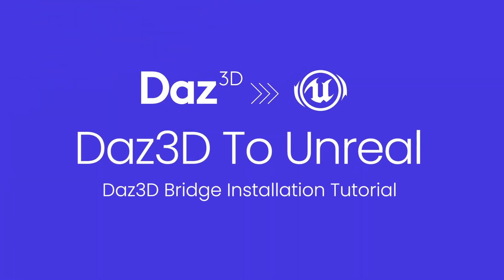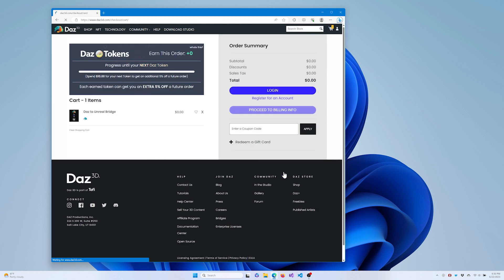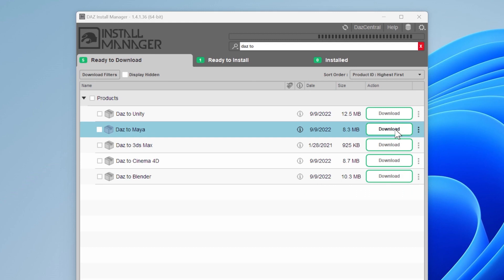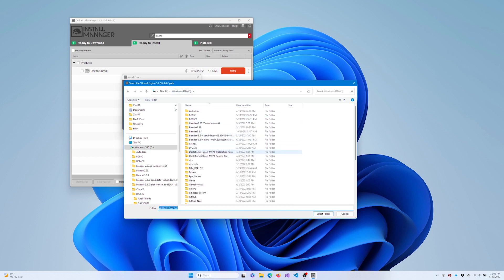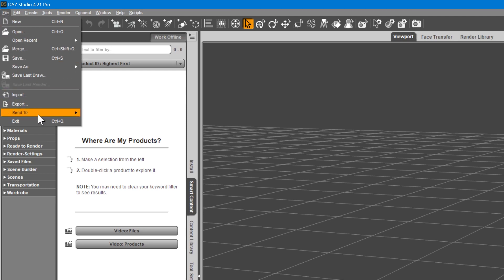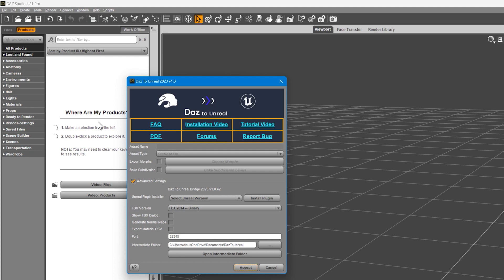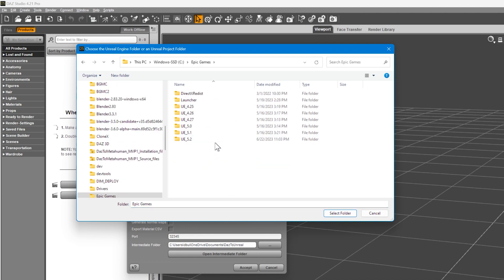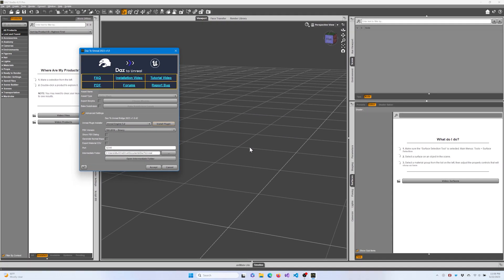Daz3D to Unreal Engine Bridge Installation Tutorial: Step-by-Step Guide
In this tutorial, we provide a step-by-step guide on how to install and configure the Daz to Unreal Plug-in for Daz Studio. Learn how to add the Daz to Unreal Bridge to your account, install it via Daz Install Manager, and set up the plug-in in Unreal Engine.

Whether you're a beginner or an experienced user, this tutorial will help you seamlessly integrate Daz Studio assets into Unreal Engine for your projects. Watch now and start creating stunning visuals!